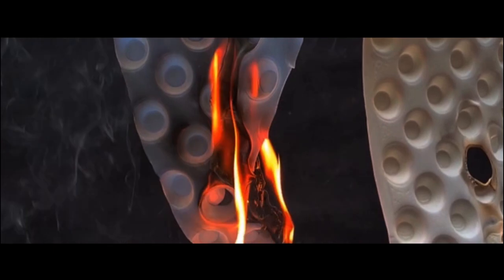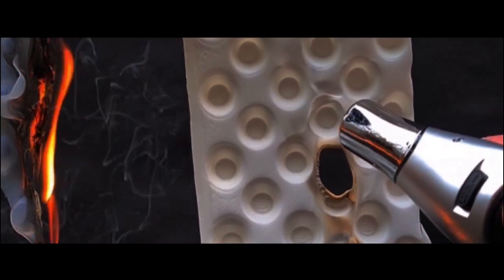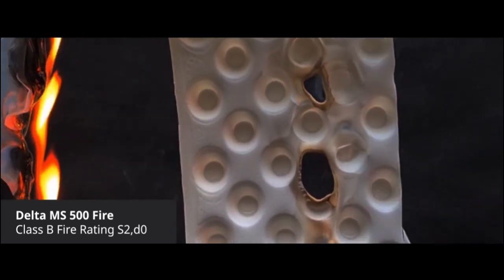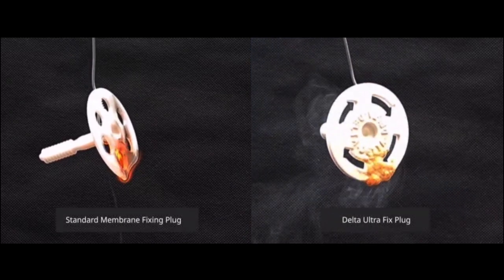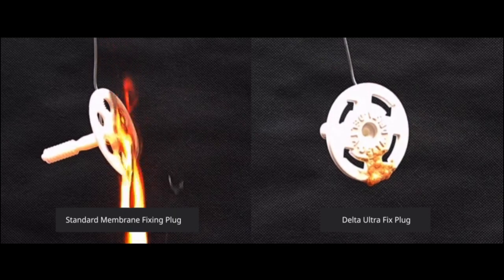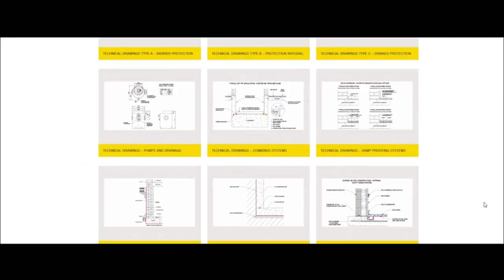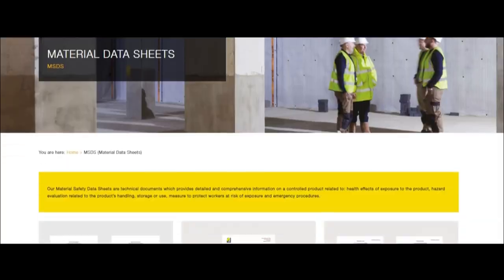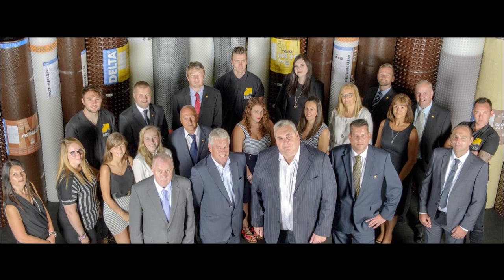Delta MS 500 Fire Retardant, Type C Structural Waterproofing Launch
Innovation is a pulse at Delta, we thrive on making the impossible, possible.

As with all Delta products, no one knows protection like we know protection. We’ve learnt how to protect buildings from the most extreme conditions imaginable all over the world. Quality is consistent because of our  unparalleled manufacturing and quality control processes.

Delta’s new innovative fire retardant MS 500 membrane gives a unique opportunity to the structural waterproofing sector for Type C systems to be used in reducing the spread of fire or where installation has not previously been possible for fire safety reasons.

Delta MS 500 Fire offers a B-S2, d0 Euroclass fire rating (EN 13501-1:2018) whilst maintaining its strength, durability, functionality and workability.

Delta’s new fire retardant Type C Cavity Drainage System provides architectural freedom and allows systems to be used in not only deep basements but where national Building Regulations Euroclass B or C are  required, meeting building requirements of today, but also that of tomorrow.